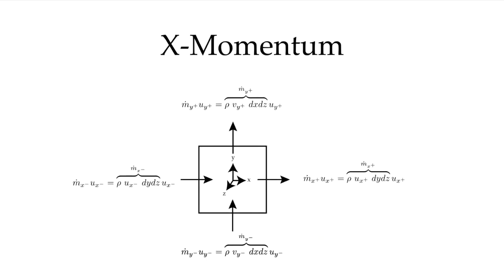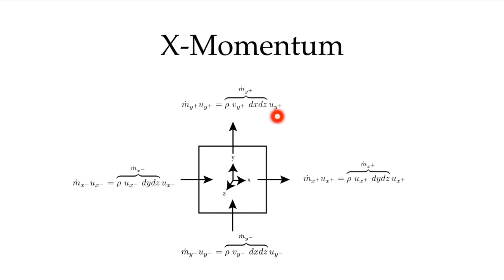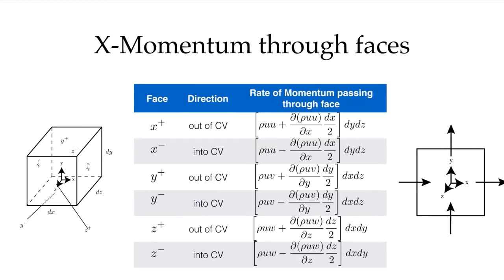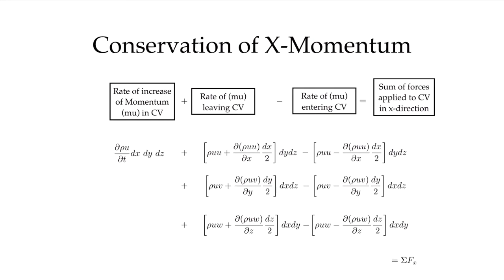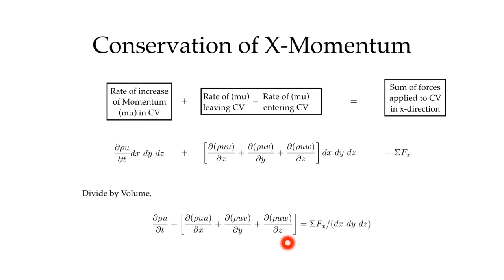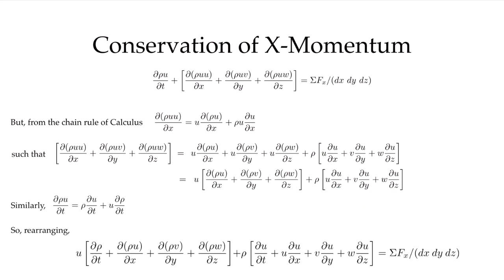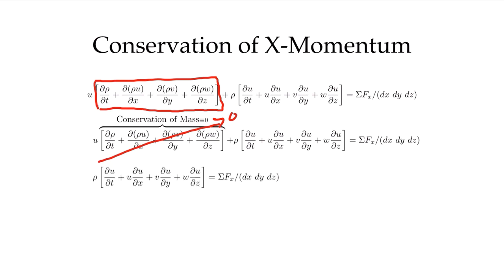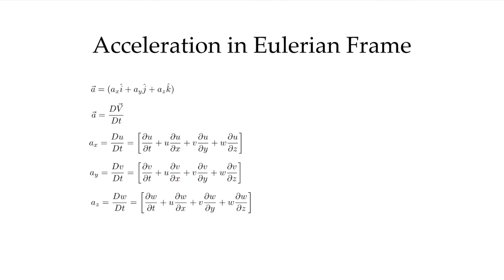Derivation of Navier Stokes: Conservation of Momentum